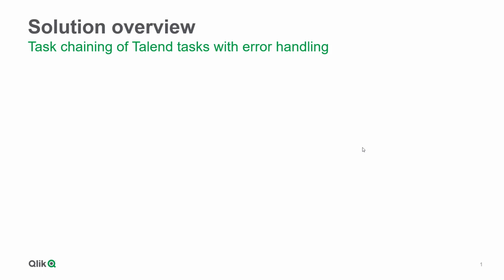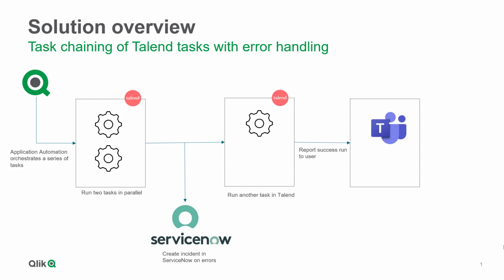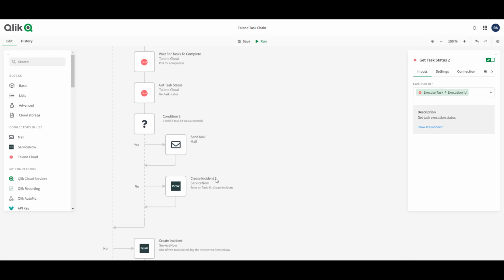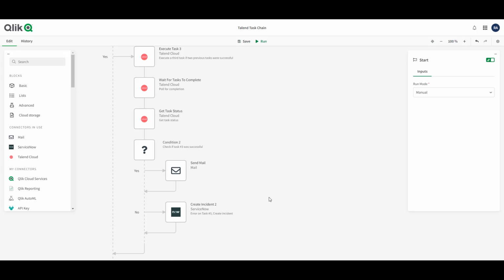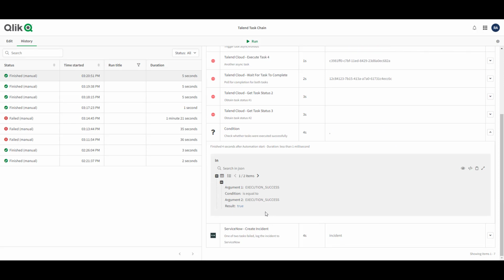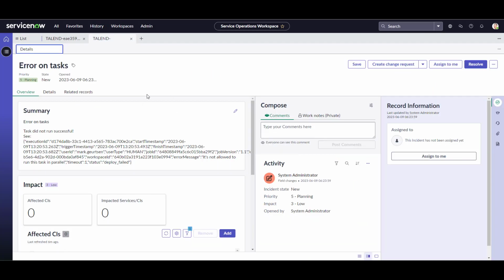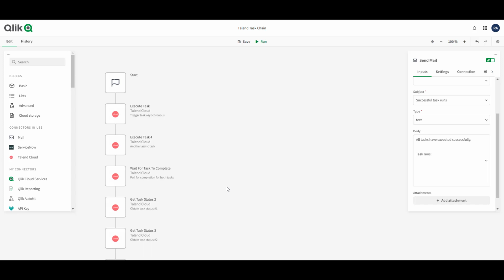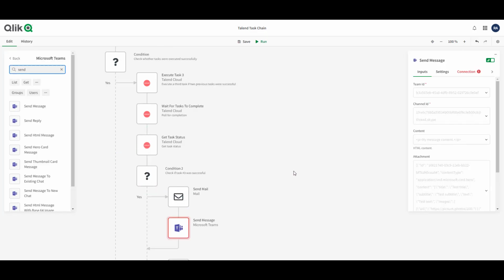How to orchestrate your Talend tasks in Qlik Application Automation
Join Qlik’s Mark Geurtsen to learn how the Talend Cloud connector can be used in Qlik Application Automation to orchestrate your Talend tasks.